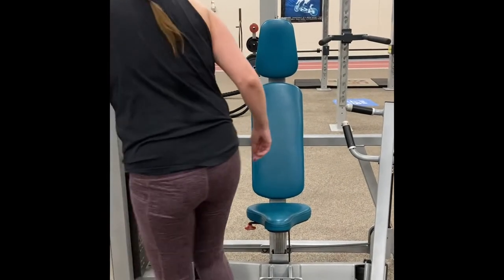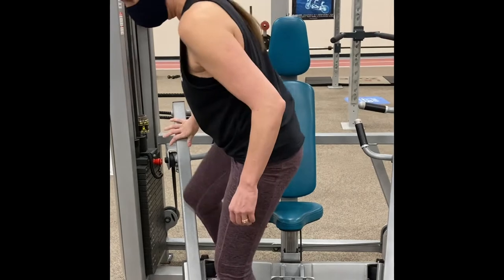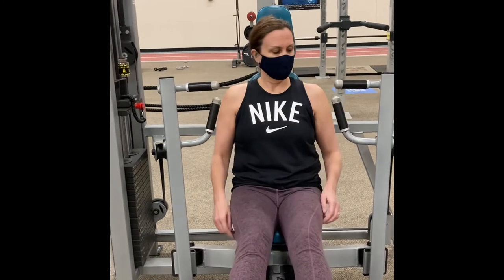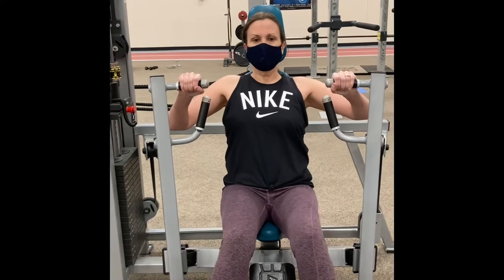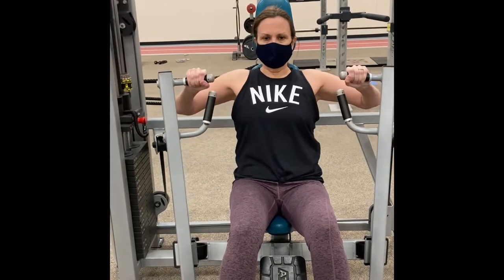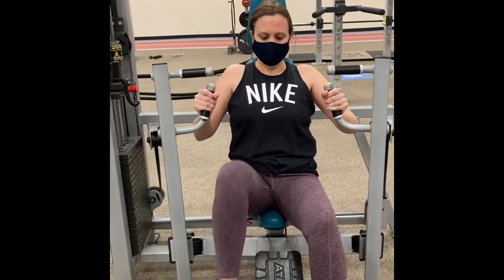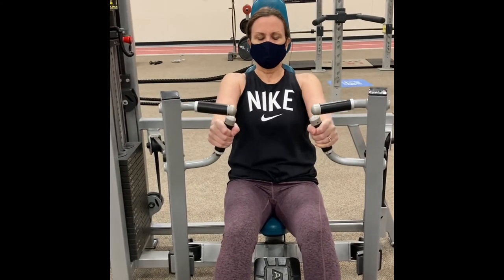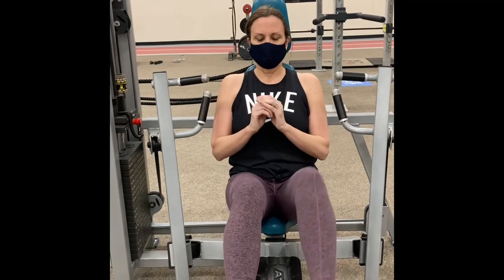Chest Press Machine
For Fulton County Y Members as part of weekly fitness tips. As always, do what is comfortable for you. :)